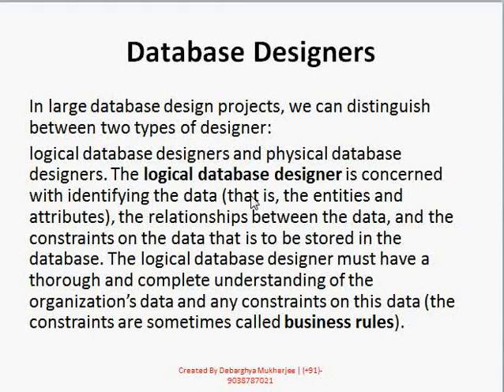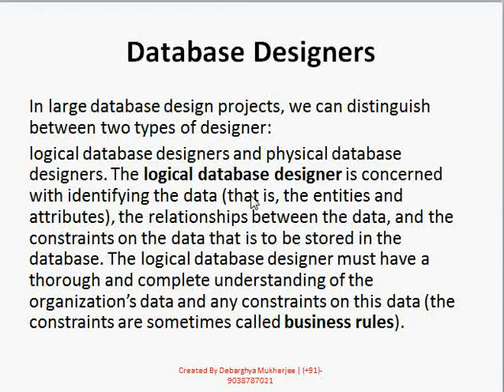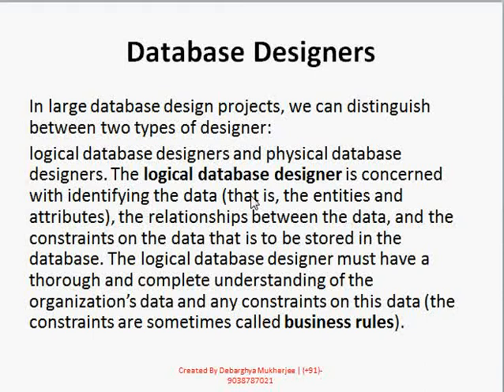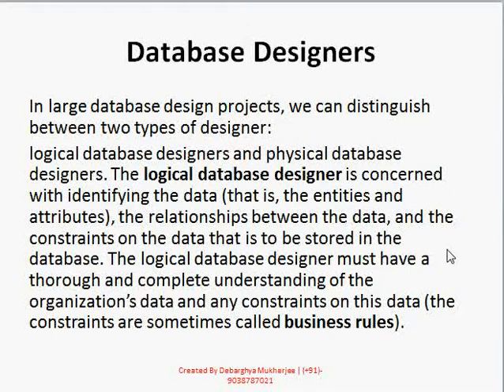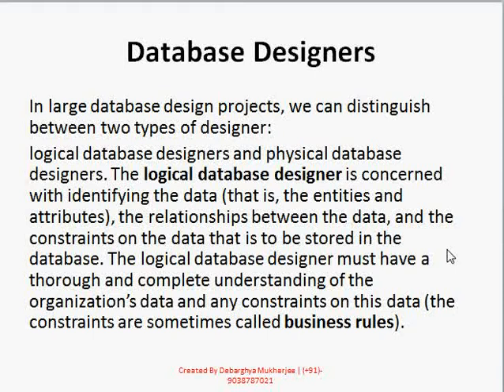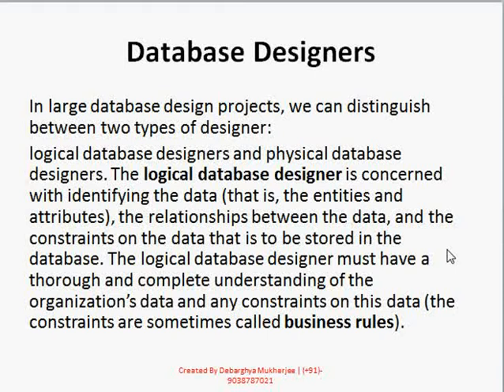Role of Database Designer | Database Management system ( DBMS ) Tutorial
In large database design projects, we can distinguish between two types of designer:
logical database designers and physical database designers. The logical database designer is concerned with identifying the data (that is, the entities and attributes), the relationships between the data, and the constraints on the data that is to be stored in the database. The logical database designer must have a thorough and complete understanding of the organization's data and any constraints on this data (the constraints are sometimes called business rules).